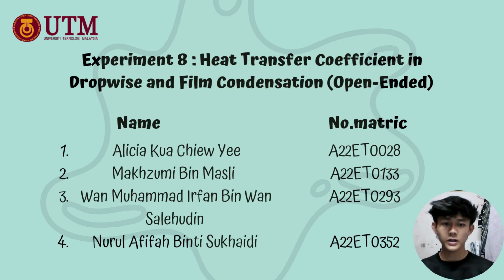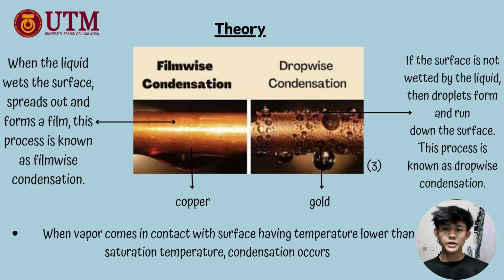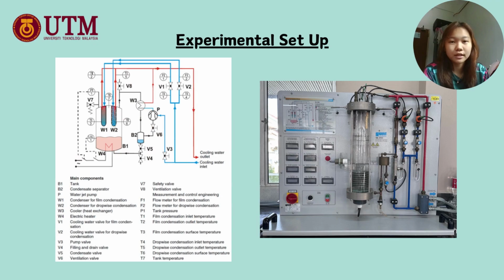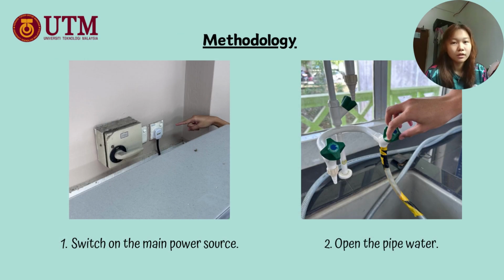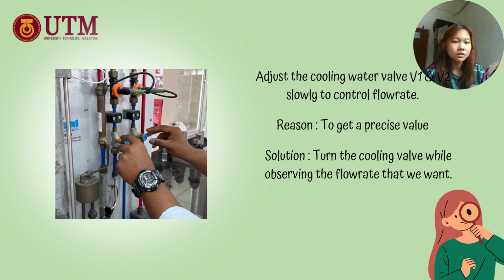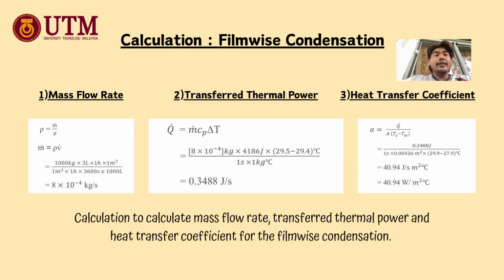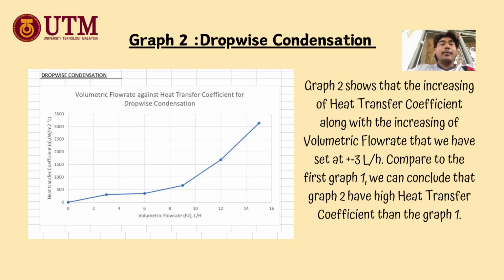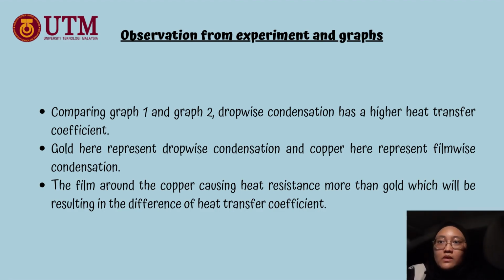SETG3751 - 01 Experiment 8 Heat Transfer Coefficient in Dropwise and Film Condensation Group 1